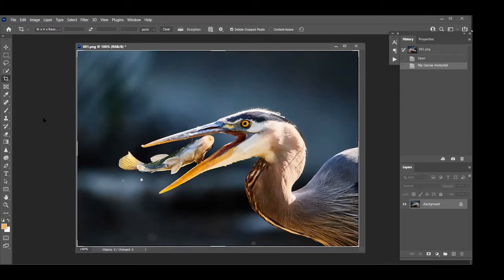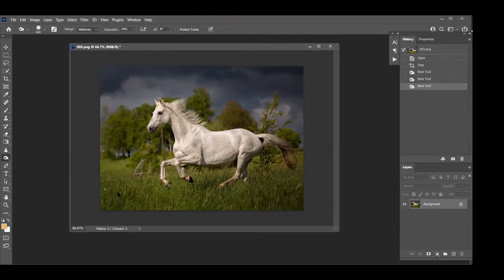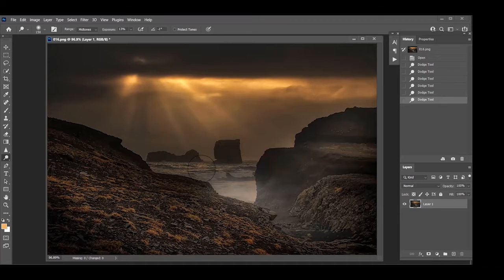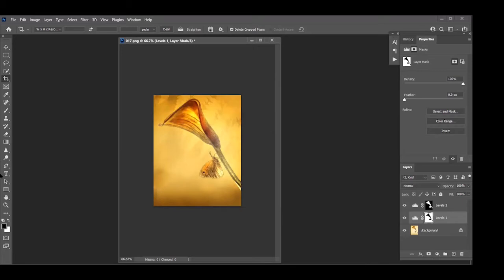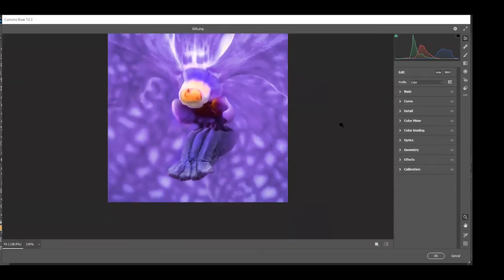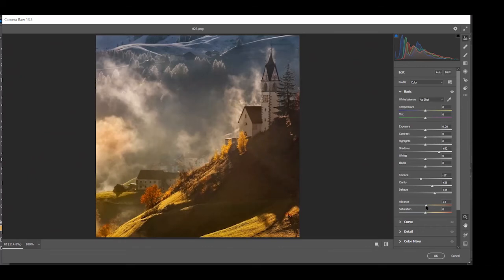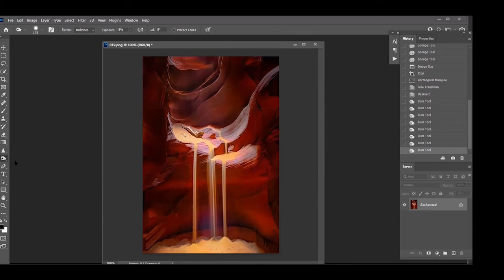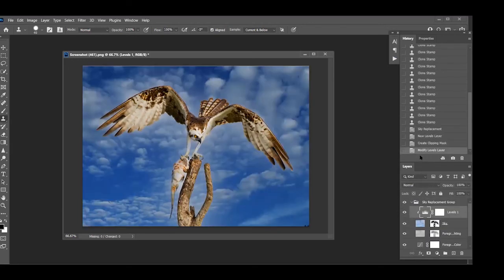Lesson 45 You Tell Me And I Will Make The Edits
Booth Photography Guild Lesson 45 - Jul 24, 2021

You Tell Me – Part 2

n this lesson, you get to show me what you know. I will show photos and call on one of you to rate the photo. Tell me what is good, what is bad and how to improve the photo. You make suggestions and will will incorporate your decisions in Photoshop.